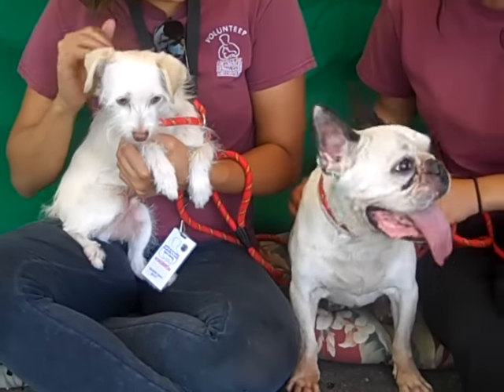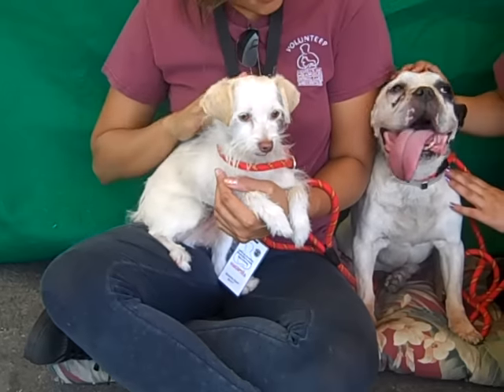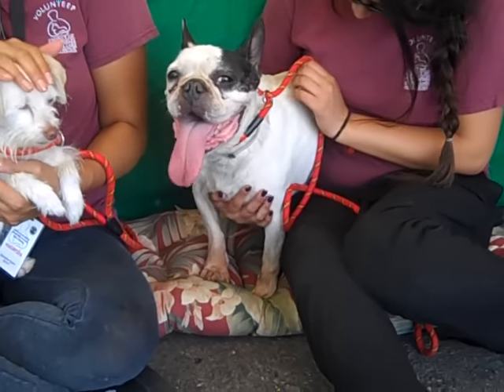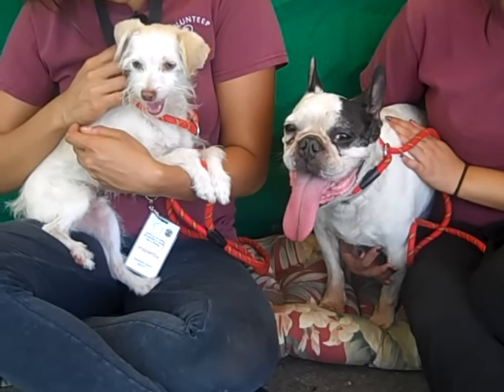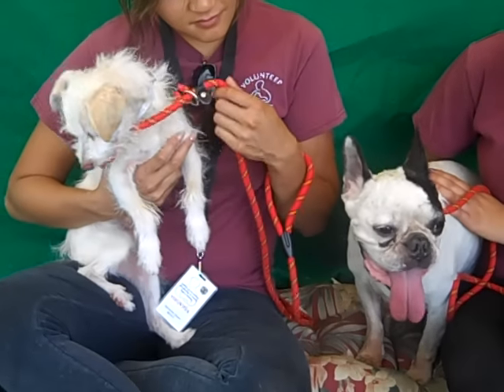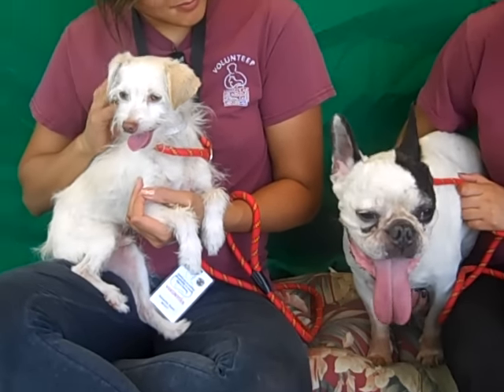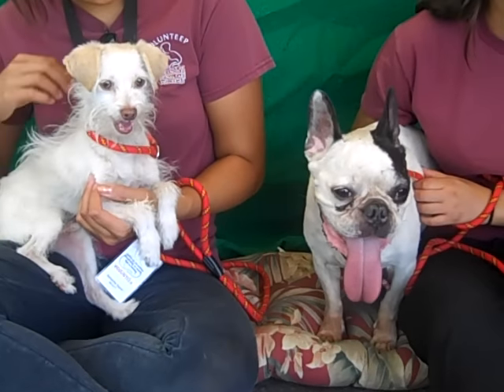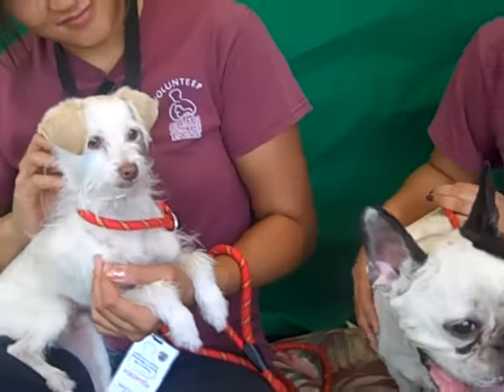A4851618 Coco A4850122 Stitch | Terrier and French Bulldog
A4850122 Stitch is a laid-back 9-year-old white-with-brown male French Bulldog whose owner left him at the Baldwin Park Animal Care Center on June 30th because his living situation no longer permits dogs. Weighing 21 lbs, Stitch strikes us as a perfect pooch—a guy with an easy-to-live-with size and a confident, cheerful personality. He walks well on leash and gets along with other dogs, especially his kennel mate and new best friend, Coco [A4851618]. We also think his gentle, relaxed nature makes him an ideal companion for children. Understandably, Stitch is a bit depressed in the cold and unknown shelter environment, but we expect he will perk right up once in a loving home. He and his bestie Coco are very bonded, so it would be ideal if they could leave the shelter together. But Stitch will be a wonderful indoor pet by himself, as well, for anyone or any family looking for a low-maintenance, lower-energy dog to keep them company.